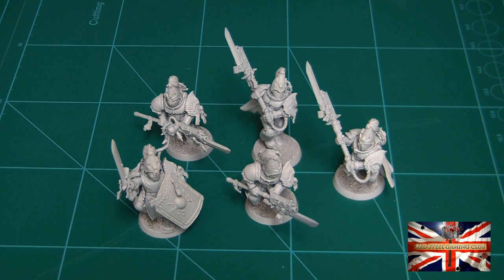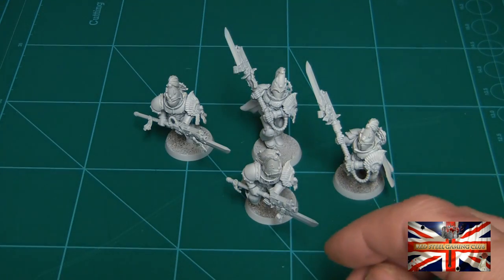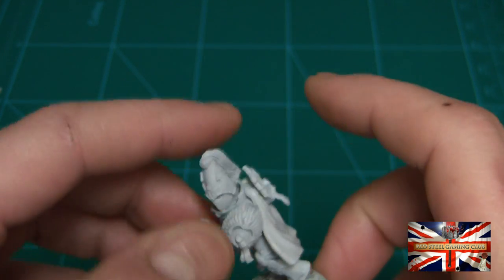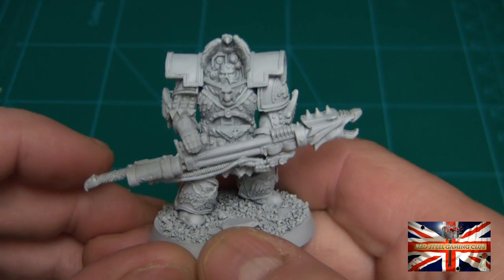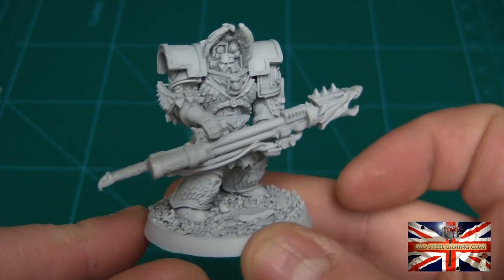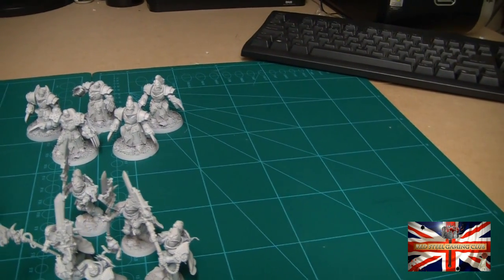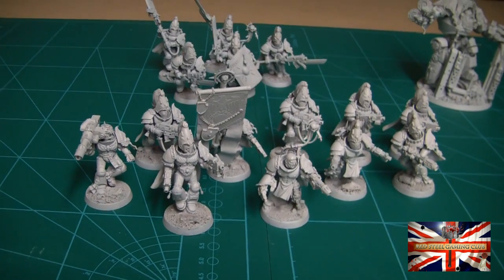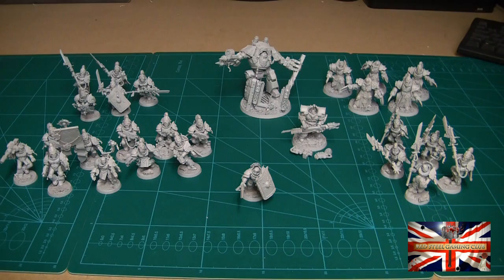My Legio Custodes army build so far and some updates on the build. Part 5.